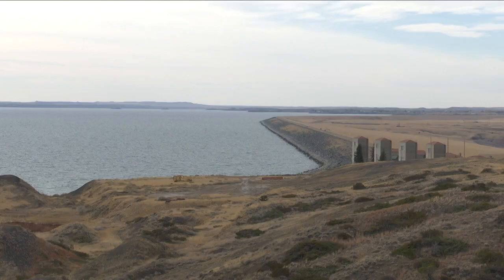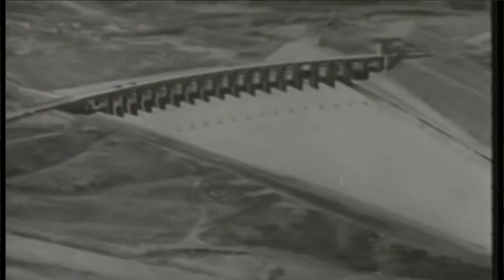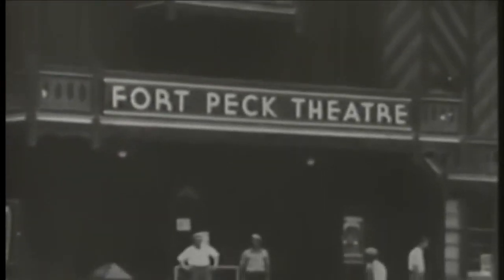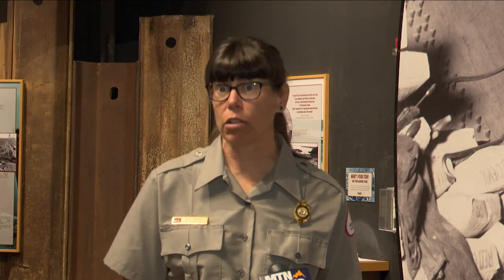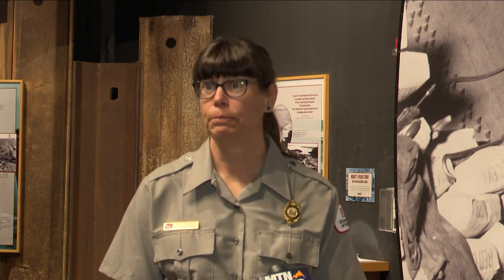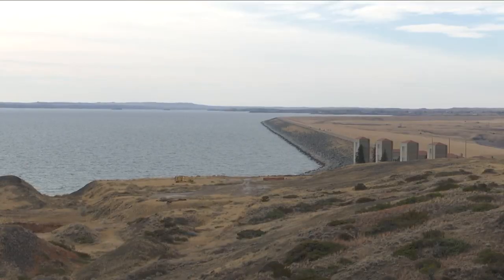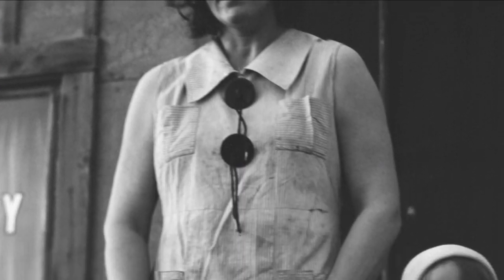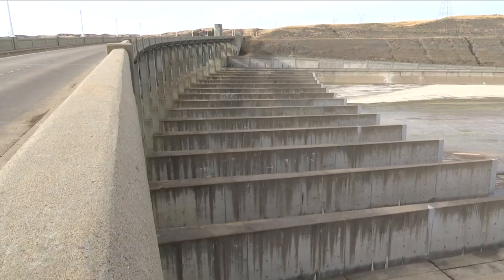Fort Peck Dam celebrates 80th anniversary